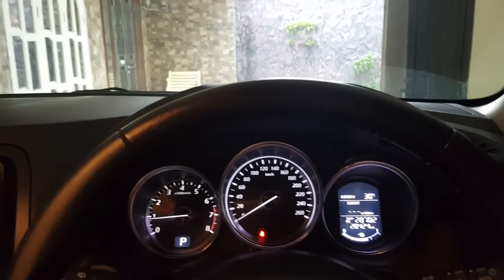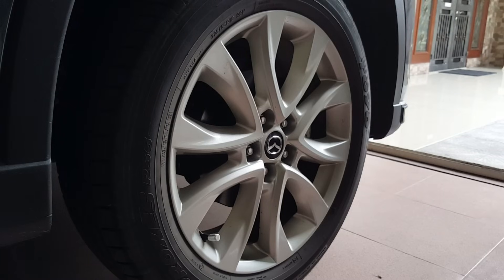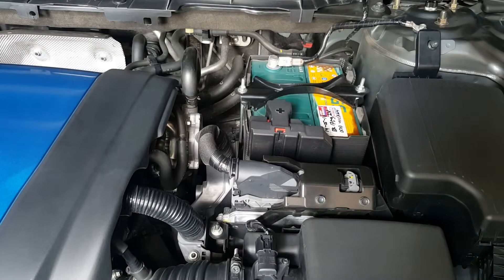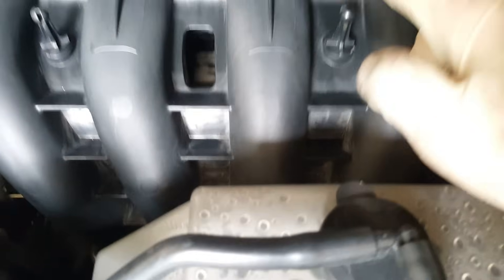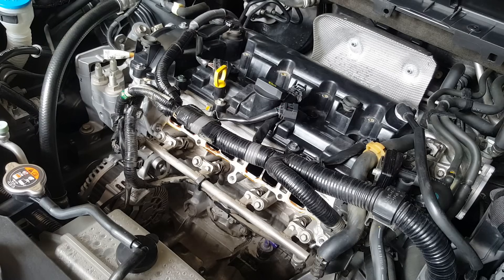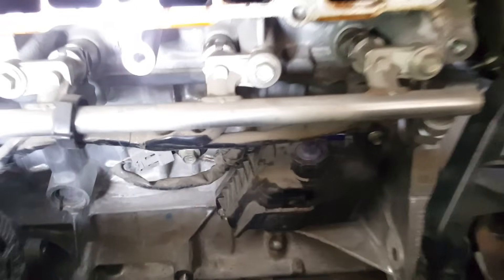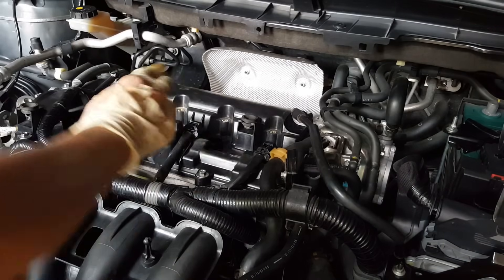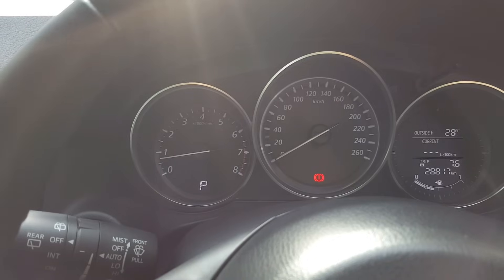How to Clean Intake valves / Carbon clean // Mazda CX 5 (All Skyactiv Gasoline Engines)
This video i will taking apart the intake manifold to see if there's any carbon build up like many Mazda CX 5 owners claims uses Skyactiv gasoline engines. The car had only done 28.XXXkms and surprisingly the intake valves were covered up with carbons deposits. Which could cause a possible performance loss if not treated / serviced by removing the carbon deposits.

What is Direct Injection?
Direct injection is a form of electronic fuel injection (EFI) where the fuel injector sprays fuel directly into the cylinder, as opposed to port fuel injection, where the fuel is injected into the intake tract ahead of the valves and after the throttle body. Direct injection offers many benefits over port fuel injection, including increased power and fuel economy, due to it's ability to contribute to an extremely lean burn. Direct injection engines require a high-pressure fuel pump to create enough pressure to properly operate, and use a common rail fuel system.

Carbon build up problems :

Direct injection is actually a fairly old technology, with the 1955 Mercedes300SL using direct injection, and diesels using DI for quite awhile. Gasoline DI only became mainstream around around the early 2000's, and many of these early engines had issues with carbon buildups forming on the intake valves; an issue that was rather uncommon for other EFI engines. The reason for this is fairly technical, but I'll shorten it for clarity and provide a link that explains it in more detail. Basically, combustion byproducts get recycled into the intaketract through the PCV valve, and will cling to the intake valves on their way into the combustion chamber. With portfuel injection, fuel is constantly moving over the valves, in effect "washing" the valves and preventing carbon form building up too much. With DI, the absence of this fuel allows the carbon to accumulate, and if left unchecked, can prevent the valves from seating properly, causing a number of issues.

There's a couple of method to do this which are Walnut basting or Chemical wash . This purpose i went with chemical wash and a tool pick to clean the carbon deposits. Chemical that i had gone with and which helps in the cleaning proses , proven to dissolve carbon deposits with ease from Berryman B12 Chemical.

Advantage by doing this service it restore mpg , restore the air flow to the engine and better throttle response ( Like new car feel )

Replacement part : *If replacing*
Intake Manifold gasket part# PE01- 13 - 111
Torque spec intake manifold bolts to 16 - 20NM torque.

Please do it at your own risks , only use this as a basic direction, if you are not aware or in any ways of competent please seek your mechanic.

See you again for the next video.